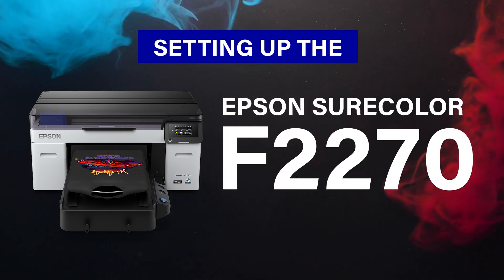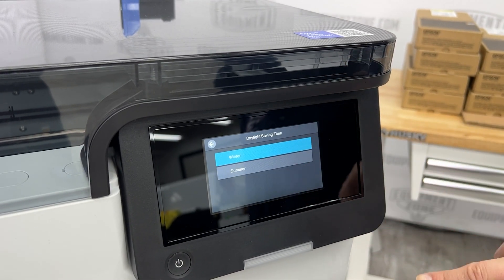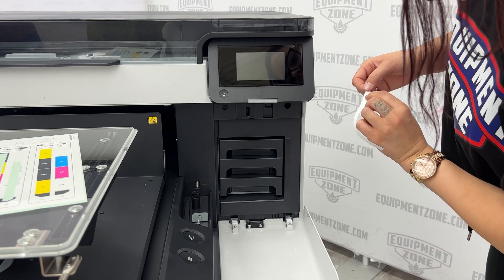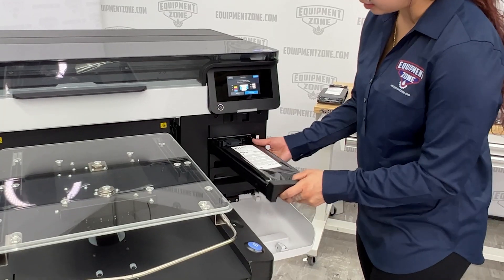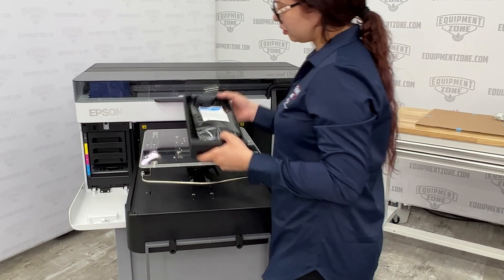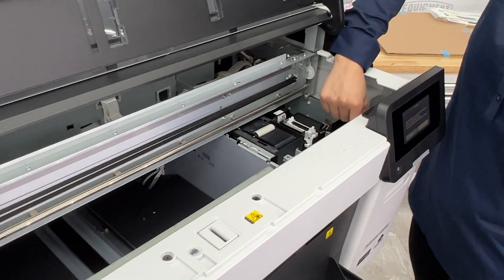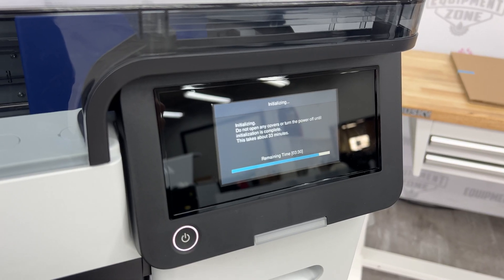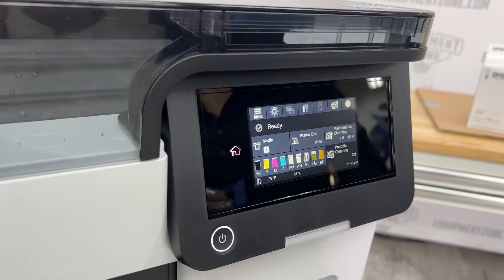Installing the Ink Packs in Your Epson F2270 DTG/ DTF Printer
Watch step-by-step instructions on how to install the high capacity 800 mL Ink packs (CMYK and White) into your Epson F2270 DTG/ DTF Printer. Specific steps covered by the Equipment Zone training and tech team:

- How to turn on the printer and follow the onscreen instructions
- Select the Printer Mode and apply the ink labels
- Installing the CMYK, White and Cleaning Solution ink packs
- Loading the ink charging unit and initialize ink charging

To learn more about the Epson F2270 DTG/DTF printer, get technical specs or see pricing - please visit this product specific page: